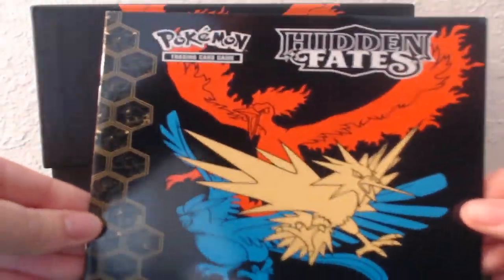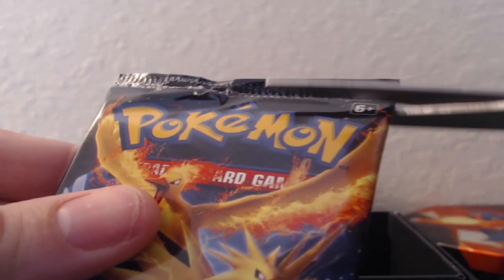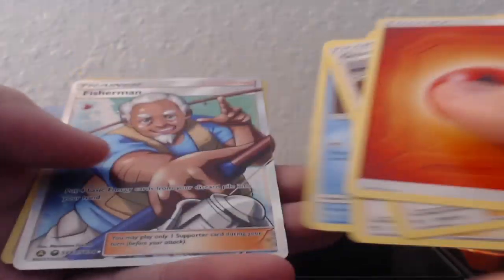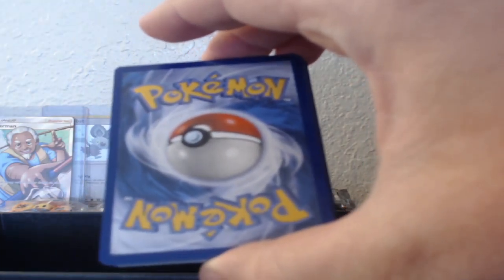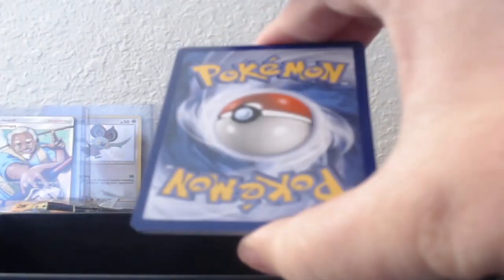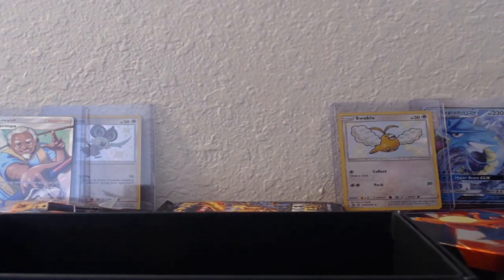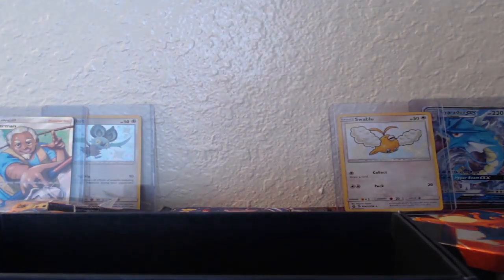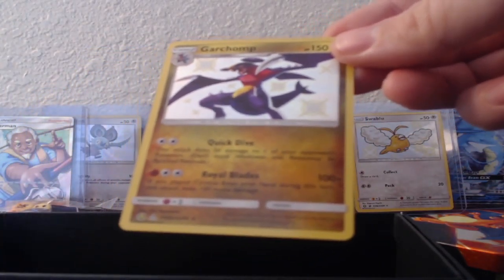Sunday Pick ups 12/29/19